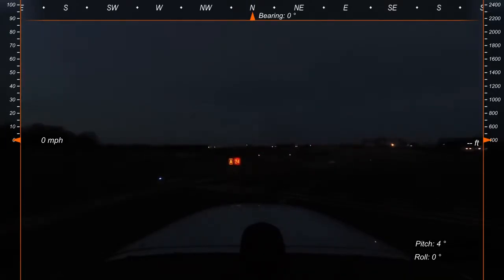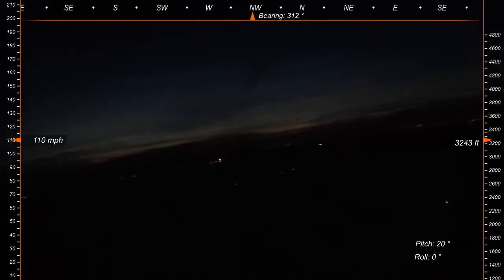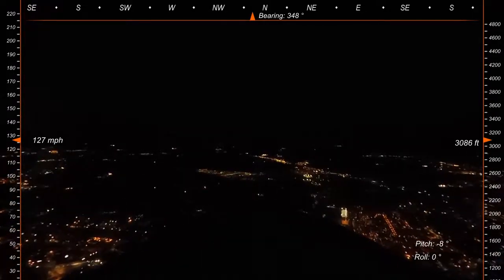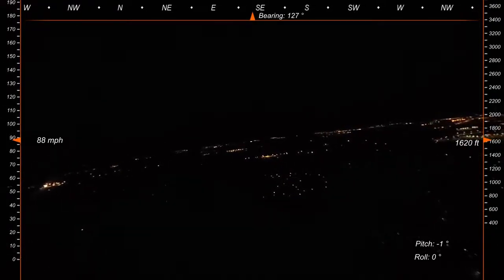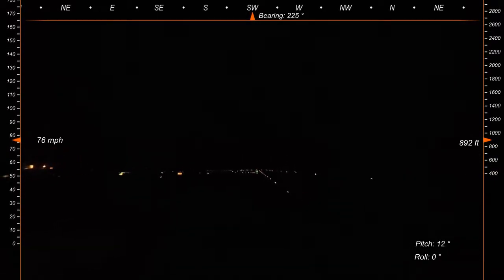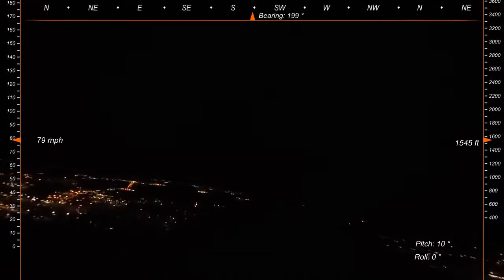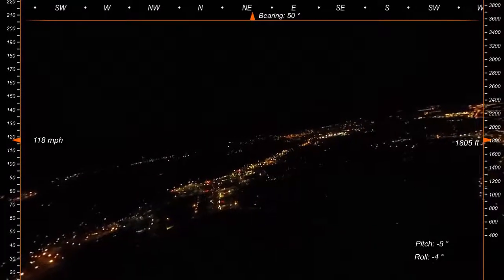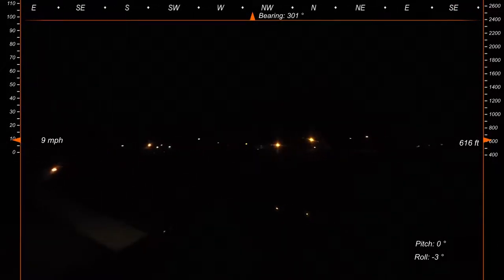31 Mar 2014 Night Flight TOLs KBUY LIB KGSO KBUY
Flight from KBUY to LIB VOR to KGSO. At KGSO performed several ToLs.